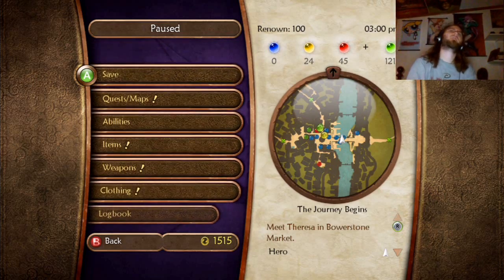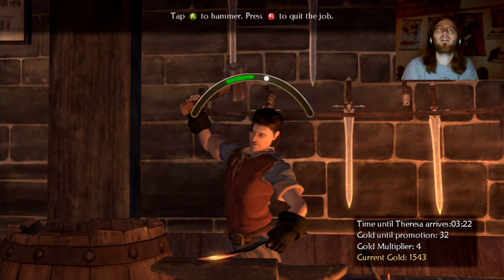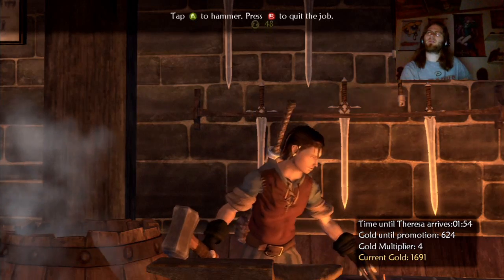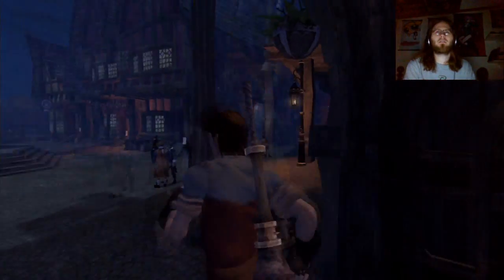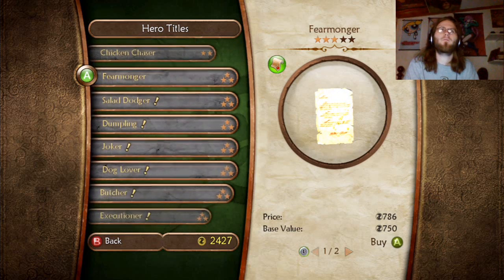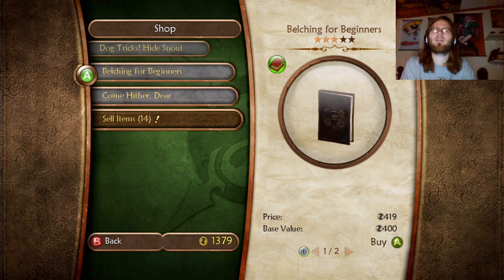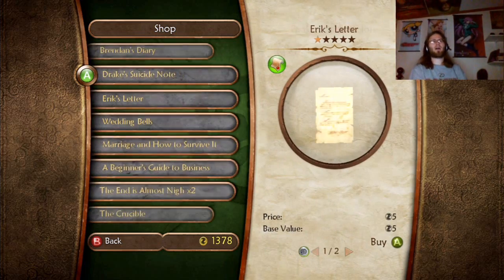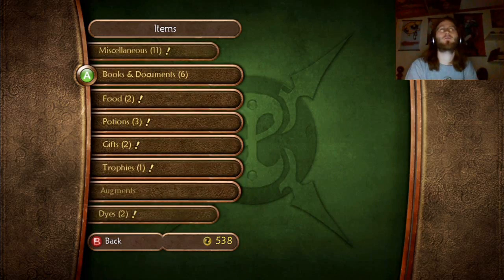Let's Play Fable 2 - Pt. 6 - The Spire's Story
Somebody wishes to destroy the world?!?!?

Also, the playlist section of my channel is the easiest way to find all my content!